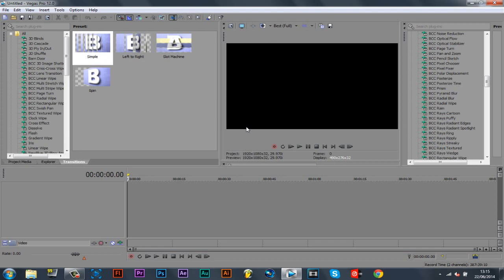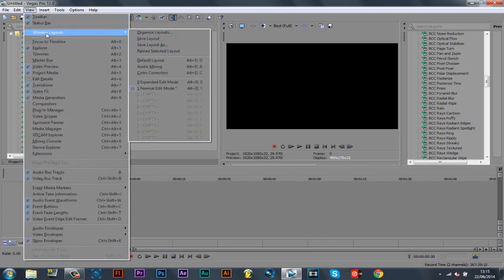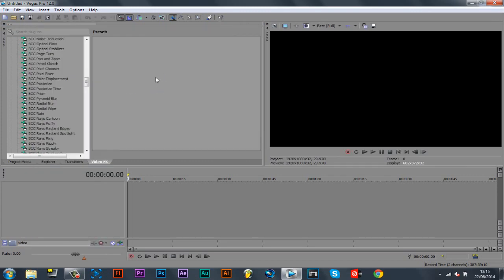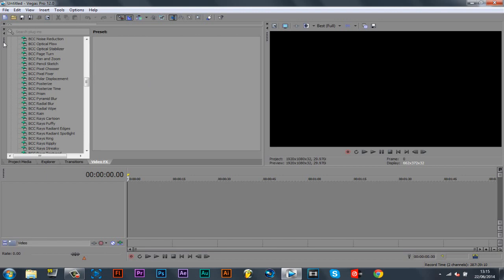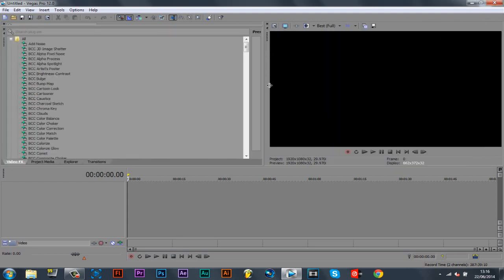How To: Default Layout In Sony Vegas Pro 11, 12 & 13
What's up, in this video I will be showing you how to get your window layout back to default in Sony Vegas Pro 12 and 13. This is very simple and it doesn't take time. Find out more information in the video!

►Skype:
CasualSavage